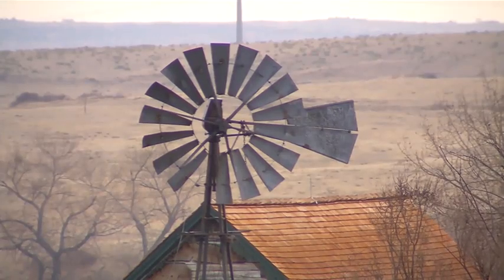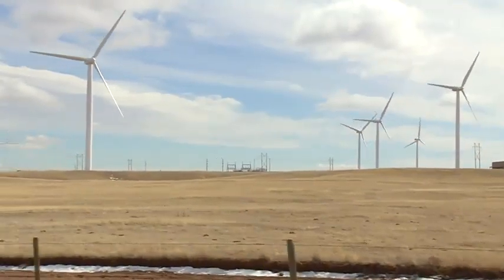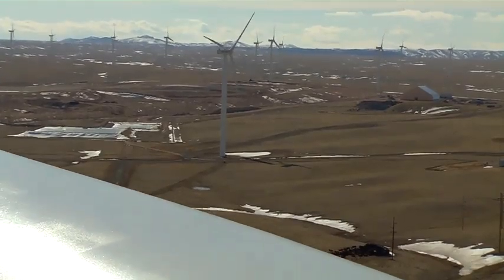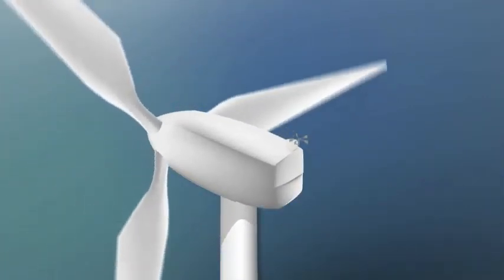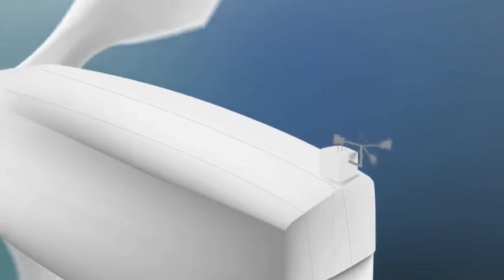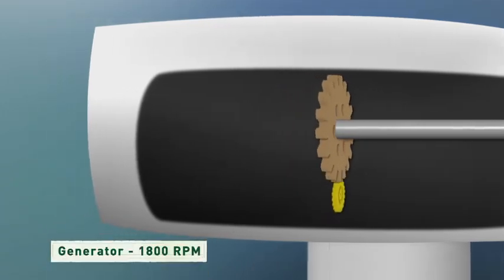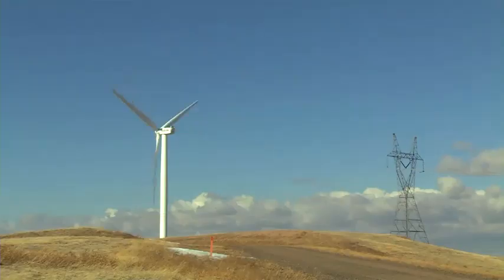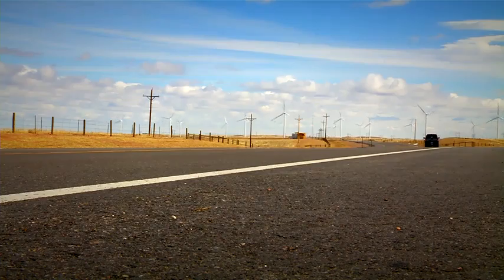Wind Turbines by the US Department of Energy